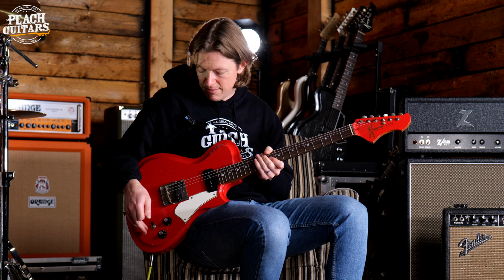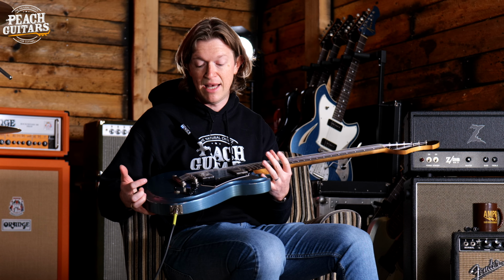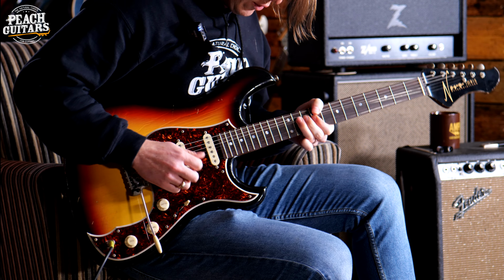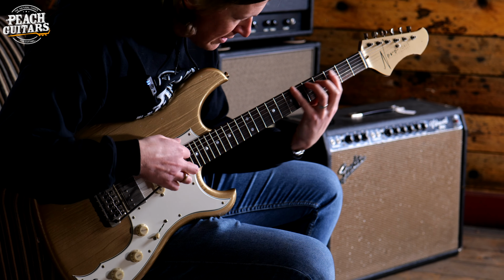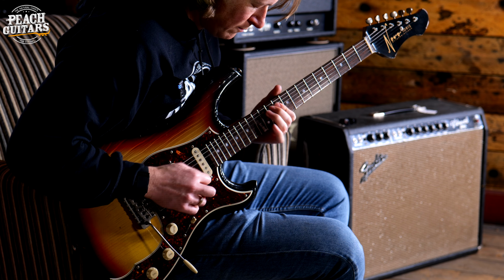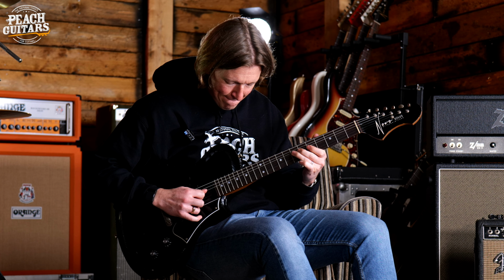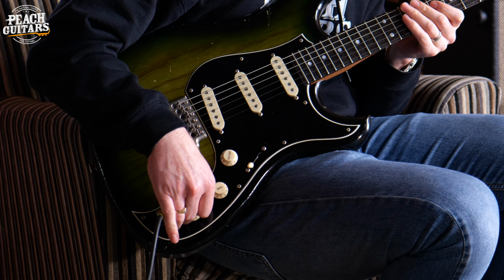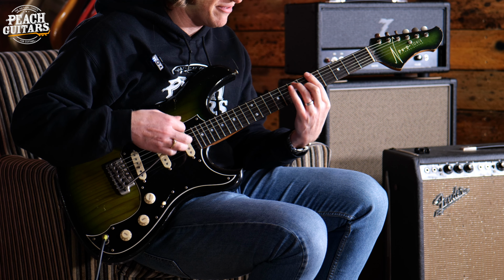Plug In & Play! | Novo Nucleus Guitars | Feb 23rd '24!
After the success of our previous Novo Nucleus unboxing we thought it only right to grab the guitars back out and shoot a part 2! In this video we sit down with each Novo Nucleus instrument from last weeks unboxing and plug them in for the first time! There's some incredible tones on display here so we recommend listing with headphone or studio monitors, enjoy!

0:00 - 1:04 Introduction
1:04 - 1:38 Voltur V2 | Ice Blue Metallic
1:38 - 2:14 Solus F2 | Dakota Red - Parchment Pickguard
2:14 - 2:43 Idris HSS | Amber - Black Pickguard
2:43 - 3:17 Solus H2 | Aged Pelham Blue - Black Pickguard
3:17 - 4:03 Idris S3 | '64 3-Tone Burst - Tortoise Shell Pickguard
4:03 - 4:40 Solus M1 | Olympic White - Tortoise Shell Pickguard
4:40 - 5:09 Miris J | Lake Como Blue - Parchment Pickguard
5:09 - 5:40 Solus F2 | '64 3-Tone Burst - Tortoise Shell Pickguard
5:40 - 6:13 Idris HSS | Shoreline Gold - Parchment Pickguard
6:13 - 7:05 Idris S3 | Olympic White - Tortoise Shell Pickguard
7:05 - 7:40 Solus H2 | Bull Black - Black Pickguard
7:40 - 8:12 Idris HSS | '64 3-Tone Burst - Tortoise Shell Pickguard
8:12 - 8:52 Voltur V2 | Cat's Eye Burst - Black Pickguard
8:52 - 9:19 Solus M1 | Bull Black - Black Pickguard
9:19 - 9:50 Idris S3 | Fiesta Red - Parchment Pickguard
9:50 - 10:27 Solus F2 | Cat's Eye Burst - Black Pickguard
10:27 - 11:07 Idris HSS | Fiesta Red - Parchment Pickguard
11:07 - 11:45 Idris S3 | Shoreline Gold - Parchment Pickguard
11:45 - 12:13 Idris S3 | Cat's Eye Burst - Black Pickguard
12:13 - 13:01 Solus M1 | Faded Cherry - Black Pickguard
13:01 - 13:45 Idris HSS | Bull Black - Black Pickguard